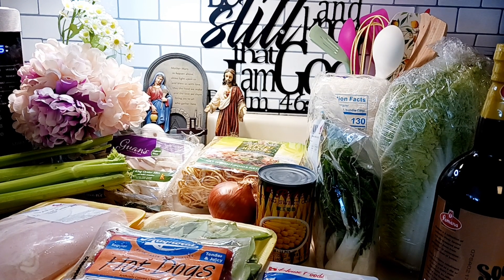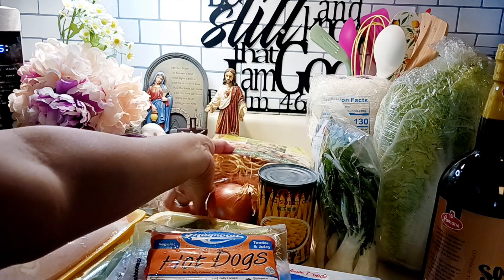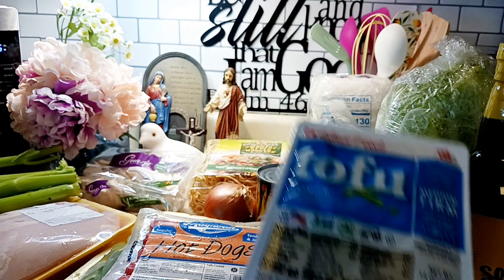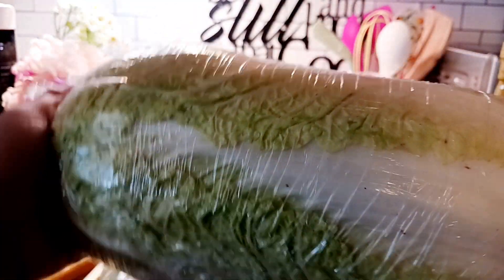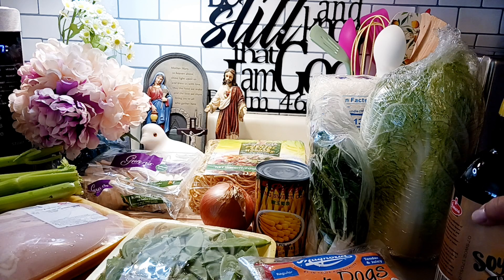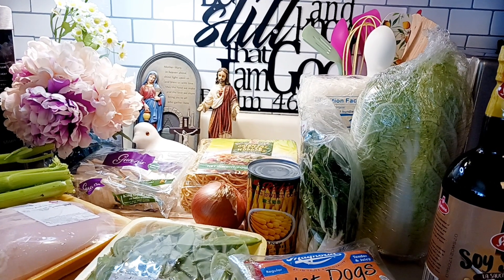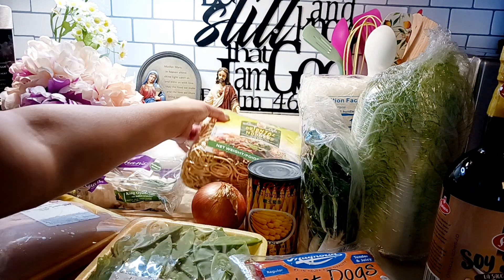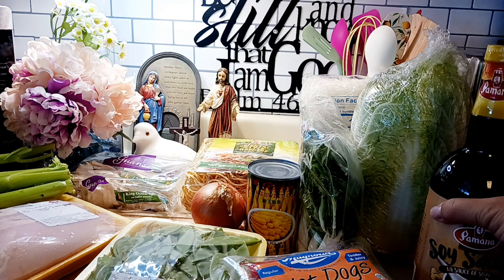Cooking Filipino Pansit on my version. 9/30/24